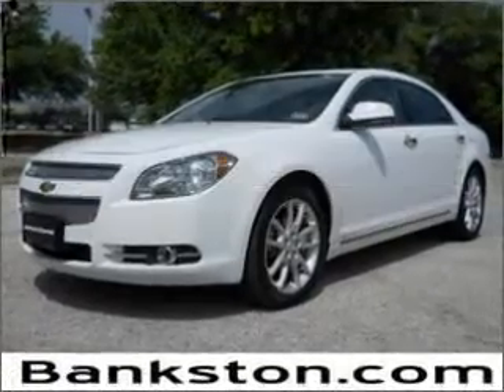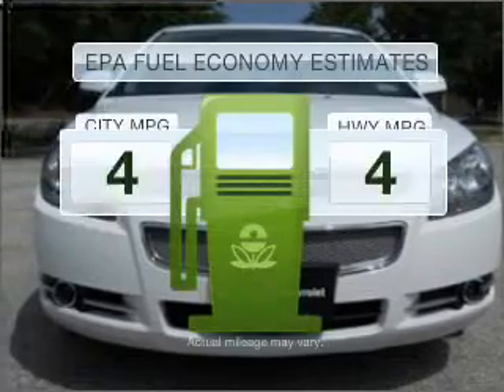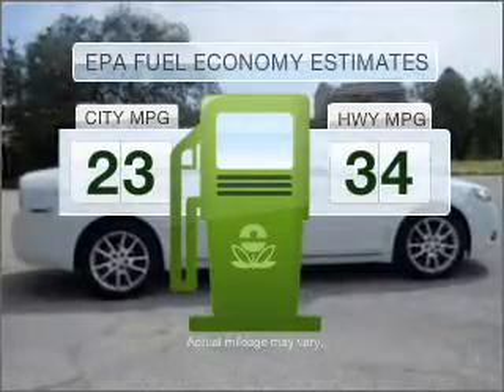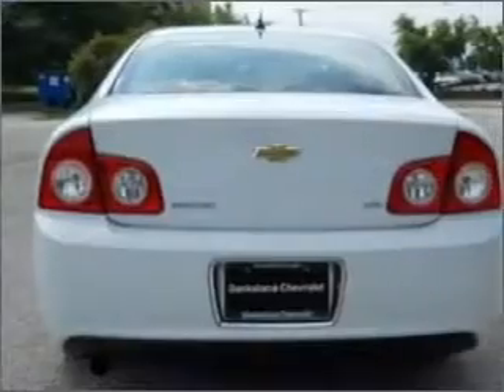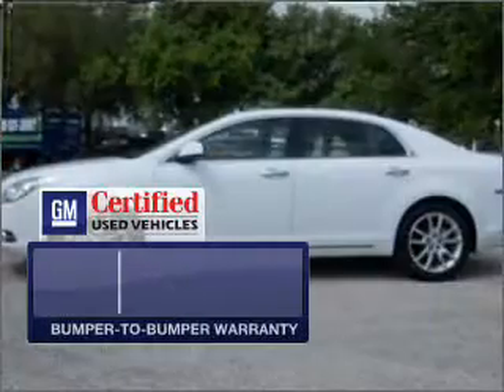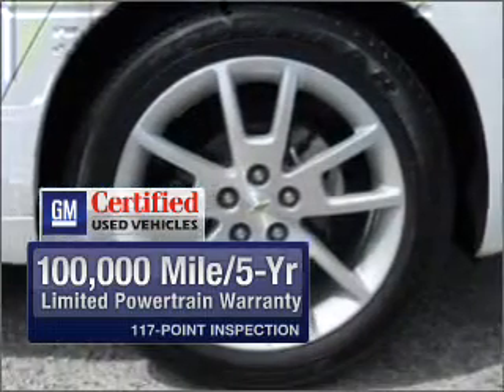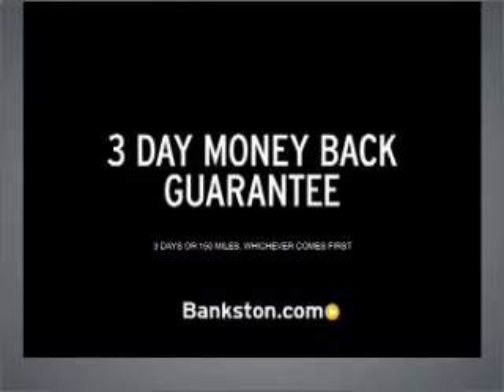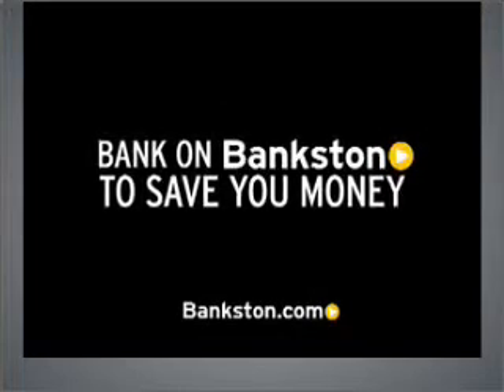2009 Chevrolet Malibu - Dallas TX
Phone:
Year: 2009
Make: Chevrolet
Model: Malibu
Trim: LTZ
Engine: 2.4 liter inline 4 cylinder 16 valve
Transmission: 6-Speed Automatic
Color: White
Mileage: 37639
Address:
4747 LBJ Freeway